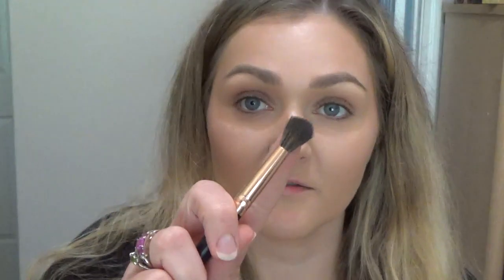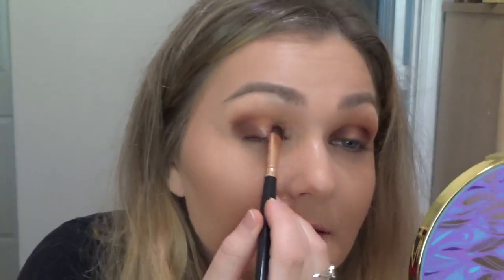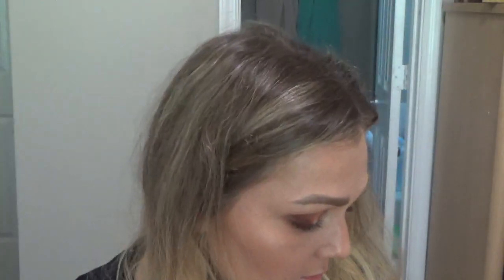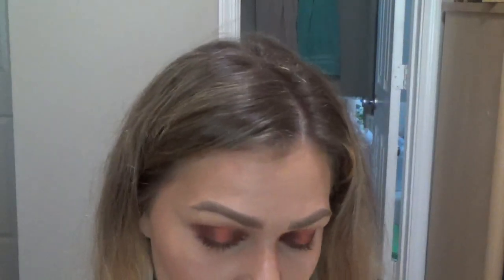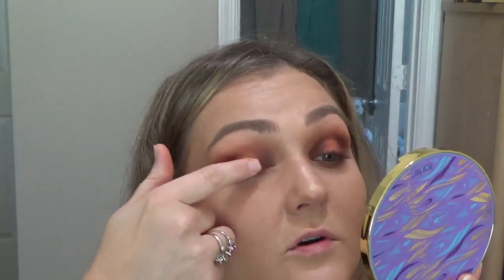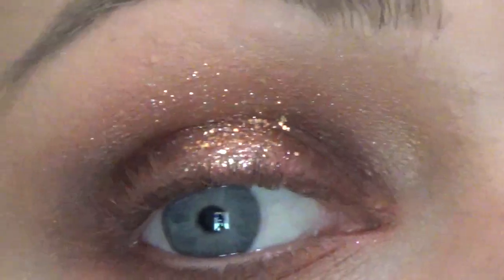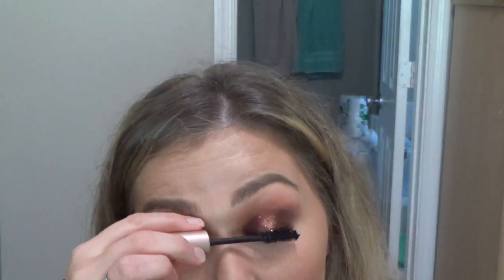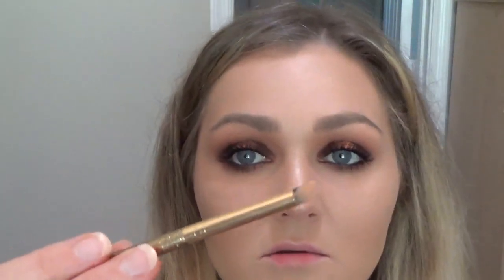COLOURPOP SWEET TALK PALETTE TUTORIAL | AMY YVAN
Hello lovelies! Today I am doing a look with the sweet talk palette from colourpop and will of course be using the beautiful glitters in the palette! If you want an all matte look you can follow this tutorial and stop at the mattes and leave it without the glitter if you like. As always I will post pictures of this look to my instagram - amyyvanbeauty.